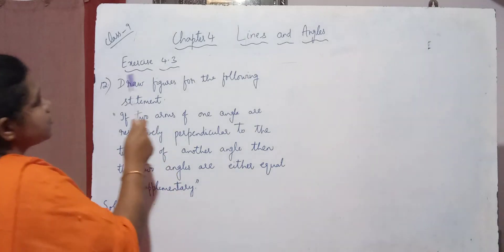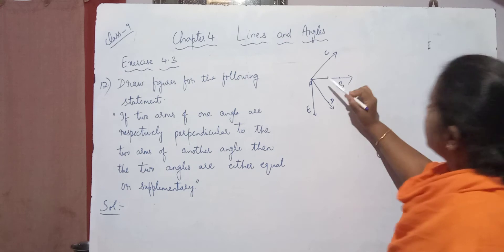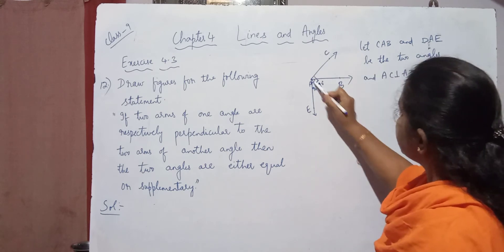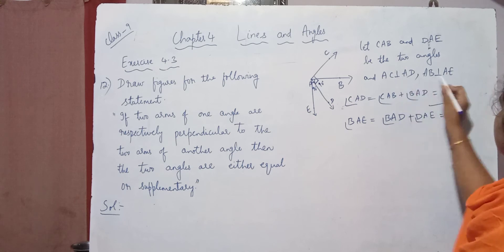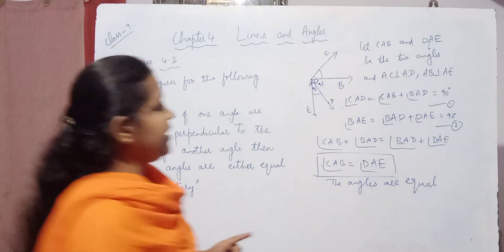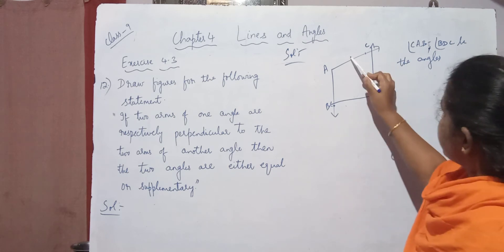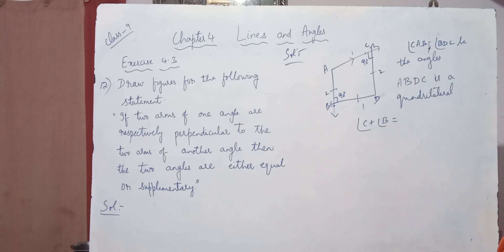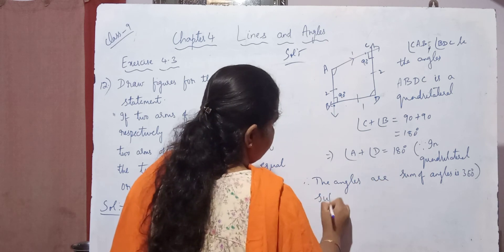Class 9 Maths || Chapter 4 || Exercise 4.3 || Problem 12 || Lines and Angles|| Telangana & AP Board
M.Rebekah